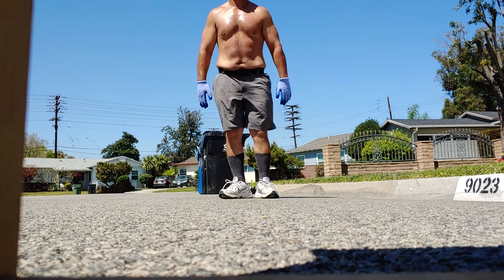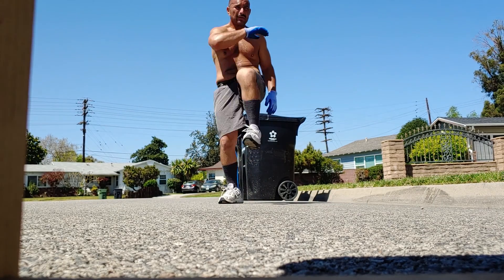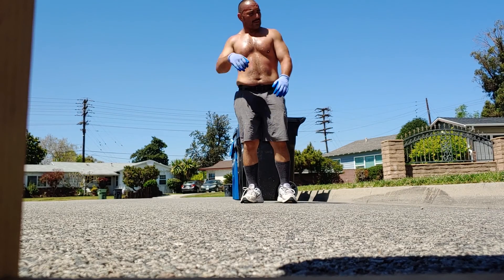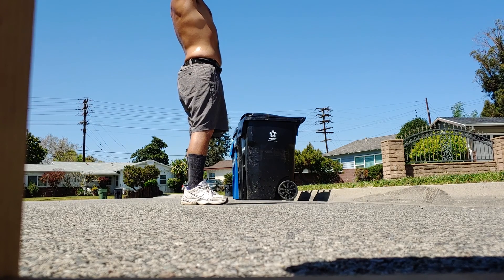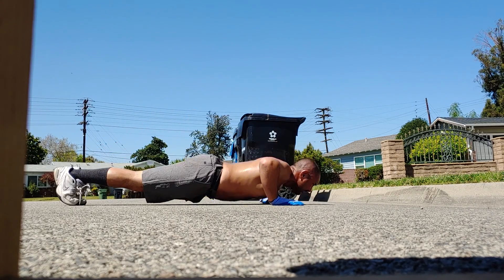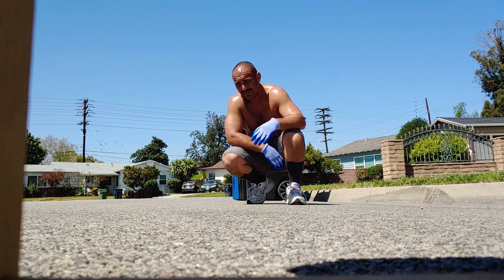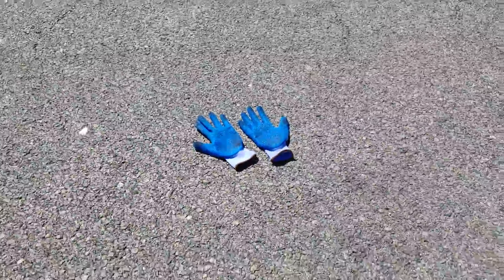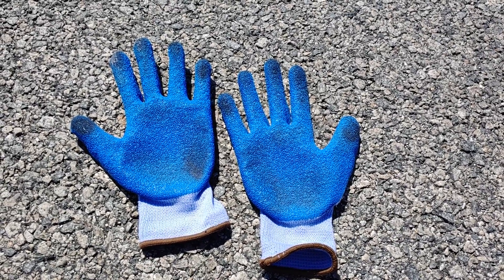60, 3 PUMP NAVY SEALS. 3/29/2021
just trying to get my workout in